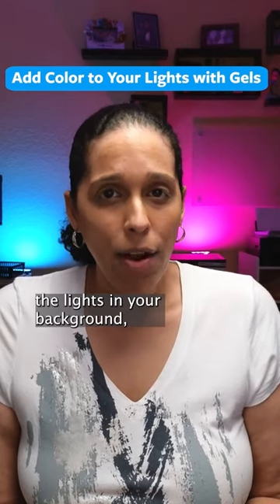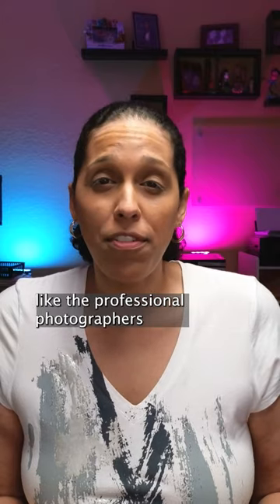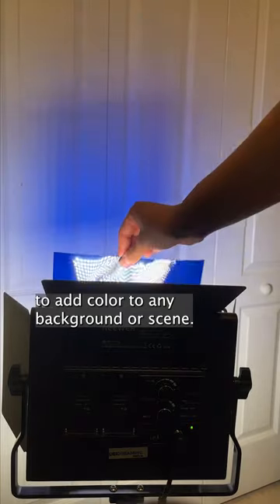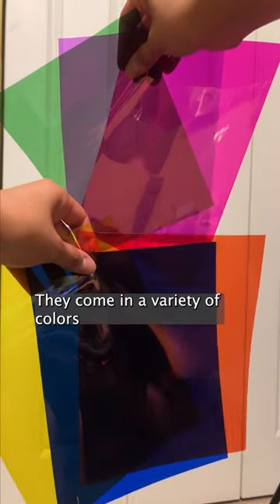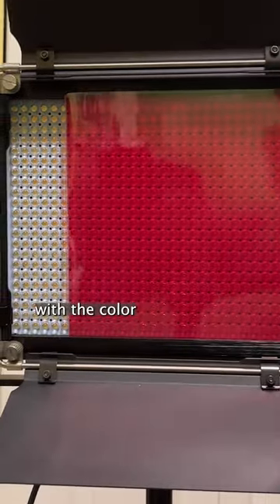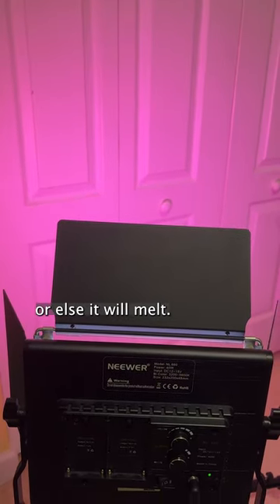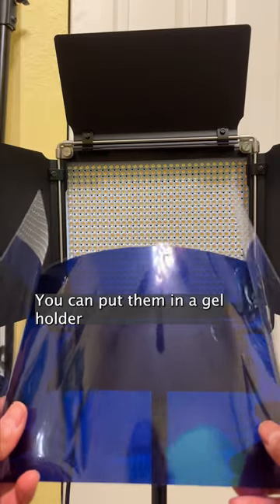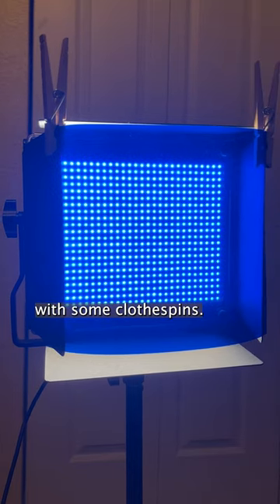Add color to your lights with gels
Color gels are translucent plastic sheets that act as filters for lights to change the color. You can use them to achieve a custom look in your videos and photos.